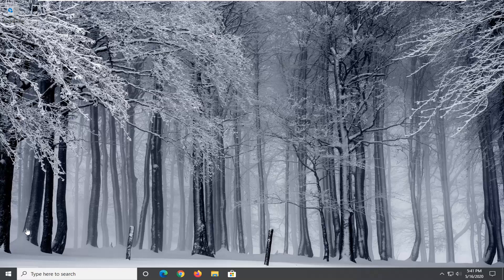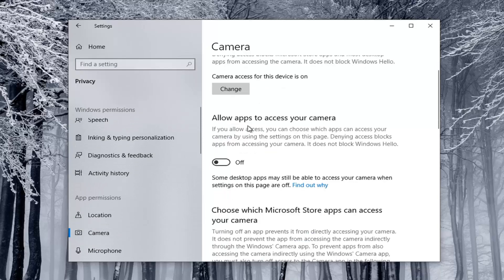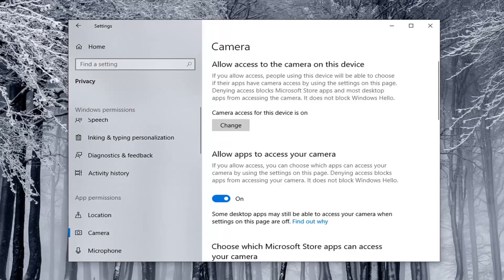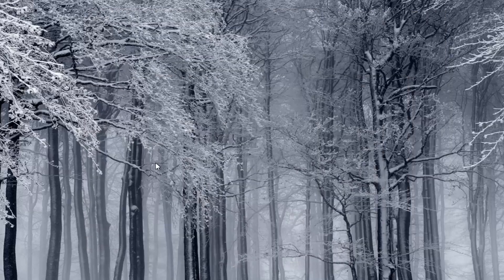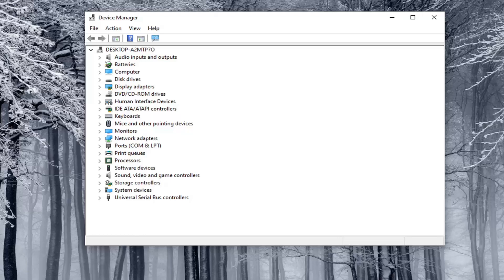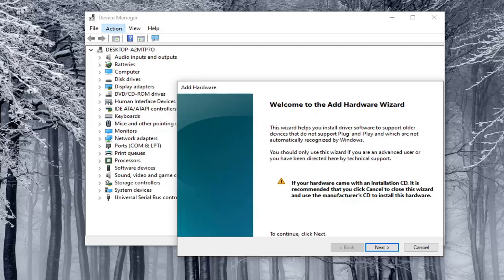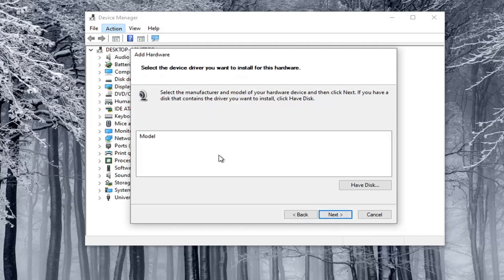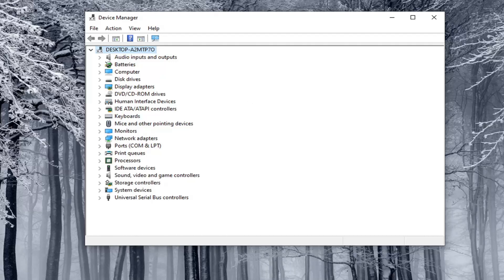Webcam Doesn’t Show in Device Manager on Windows 10 FIX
Webcams are almost all plug & play. In some rare cases, e.g., if you’re using a high-end Logitech webcam, you might need to install a special, proprietary app to use all its features but it will still work. For internal webcams i.e., those that are built into a system, you don’t really need to install anything. They’re detected automatically and work even if you have a fresh Windows 10 installation.

Imaging Devices is a Windows Device Manager feature that lists all the imaging devices you have under it, this section allows you to update drivers for existing imaging devices and also disable/install them. A fairly common error with certain webcams is getting a “No driver found” error message when you try to use the webcam. However, when you go to the Control Panel, and open the Device Manager to update or install the driver, you will find no Imaging Devices there, which means that your webcam isn’t even recognized and any other imaging devices you may have will not be visible.

Windows 10’s Device Manager usually lists webcams under the Imaging devices category. However, some users have stated that they can’t find their webcams in Device Manager.

Thus, their webcams, or even all image devices, are missing. Consequently, those users can’t utilize their webcams in Windows 10. This is how users can restore webcams in Device Manager.

Can’t find webcam in Device Manager?
If you’ve connected a webcam to your Windows 10 PC but it won’t work or it doesn’t show up under Device Manager, here are a few things you can try to fix it.

A webcam can show up under different device groups in Device Manager. Check the following groups to determine that it is not there.